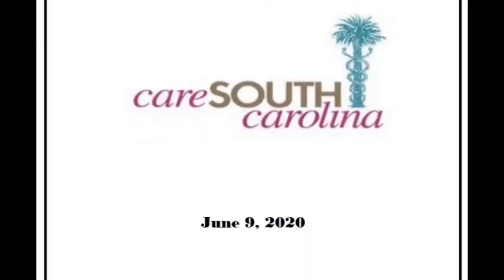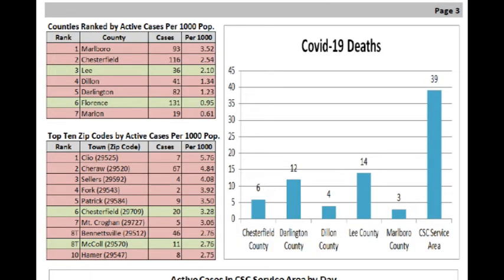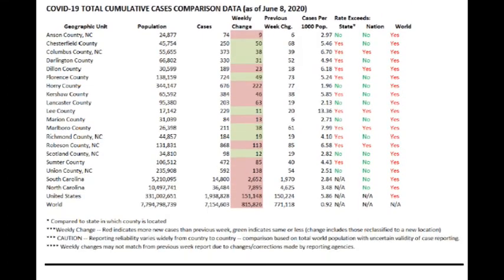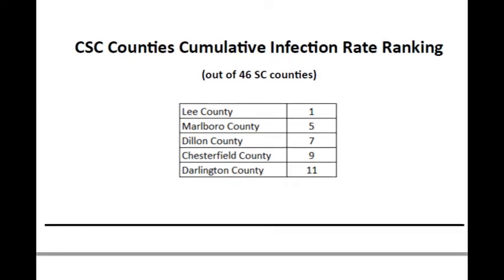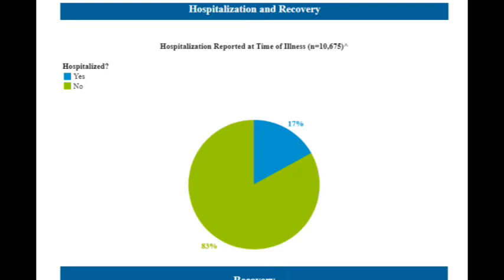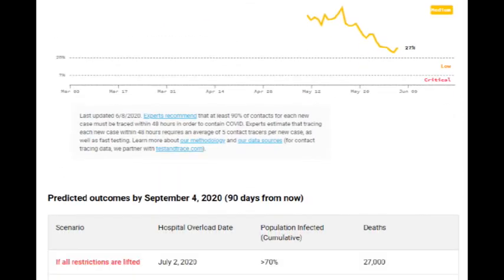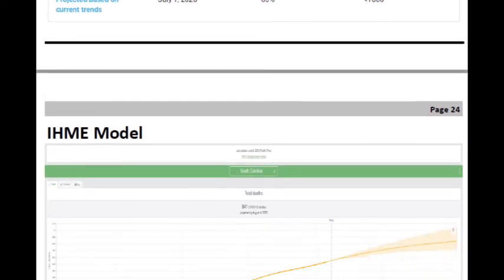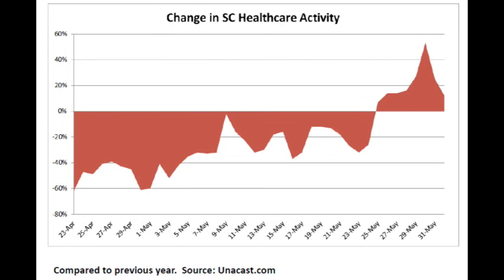A Deep Dive Into COVID-19 Data (South Carolina-- June 12)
A deep dive into the data for COVID-19 in the state of South Carolina and the nation with CareSouth Carolina Chief of Business Development John Douglas.